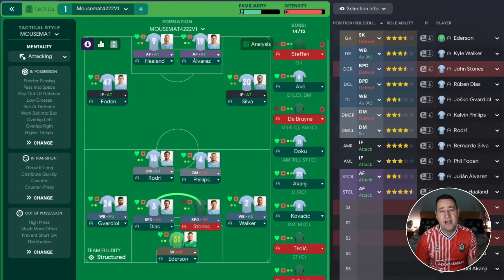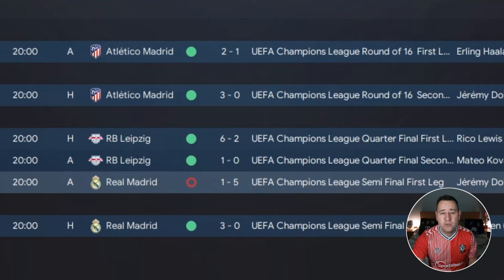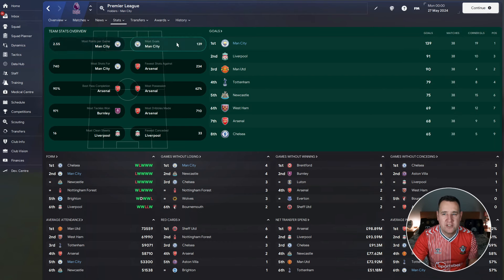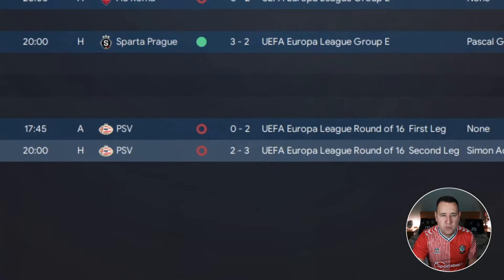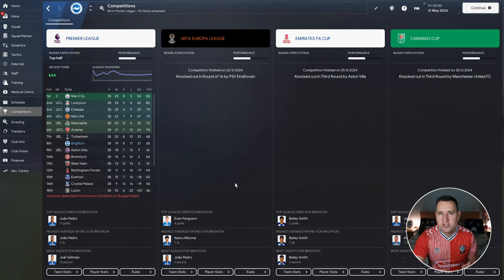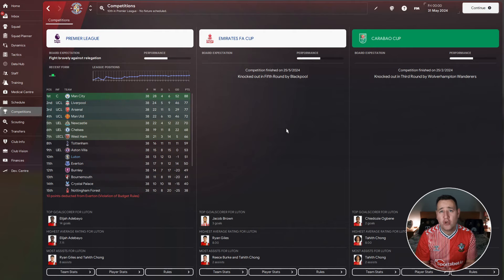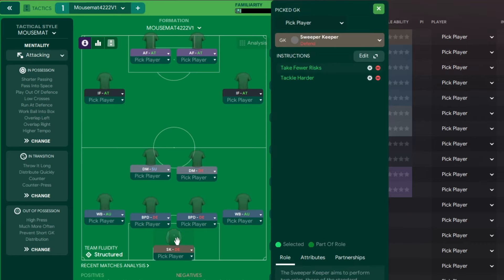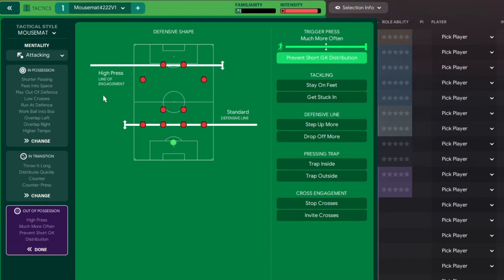The Best Tactics on FM24 Tested - MOUSEMAT 4222 V1 - Football Manager 2024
The series is back to find the best Tactic for FM24

Tactic Tested - MOUSEMATE 4222 V1
Creator - Mousemat

Tested With...

Brighton season preview 10th
Luton season preview 20th

Then we add up all the points and put them in our fun tactic-testing league table... It's all about the FUN.